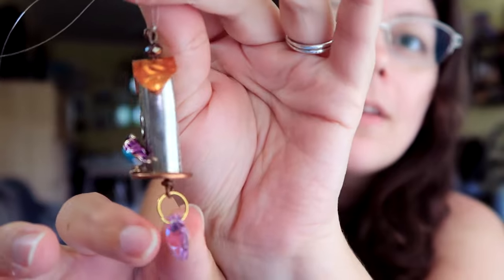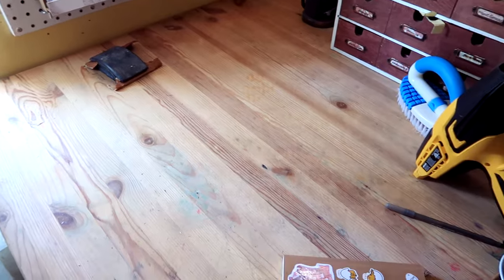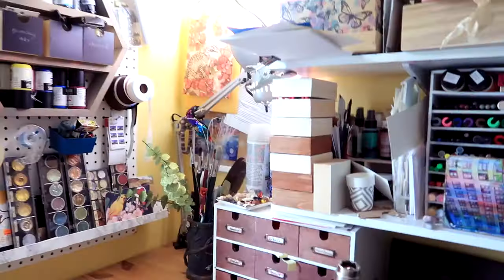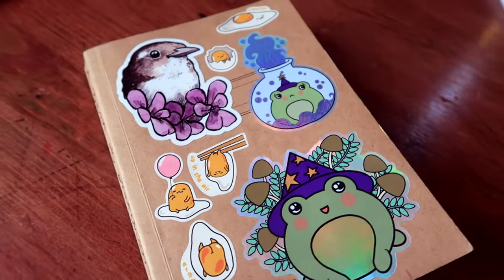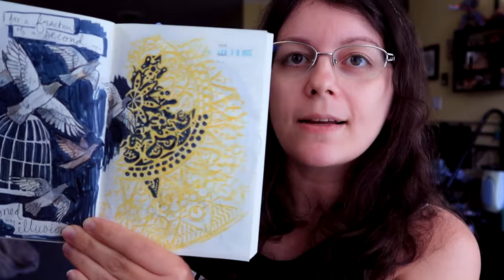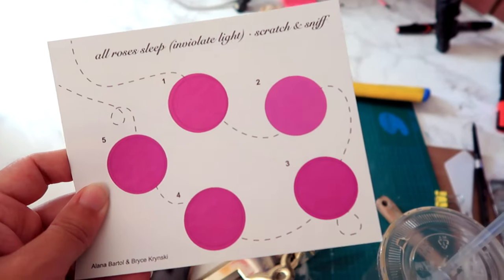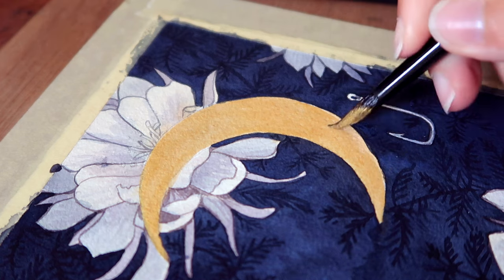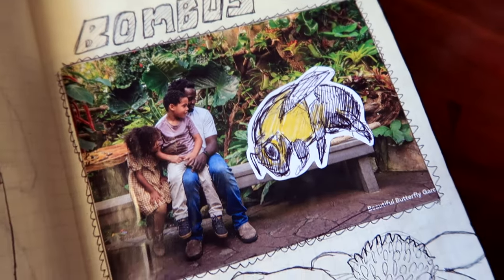Art Vlog - New Desk, New art, New sketchbook!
Just a quick show and tell kind of studio vlog! This week's inspiration is art and nature on Vancouver Island. I share a new daily sketchbook and how I decide what to draw in it, and a new watercolour painting of an angel fish with moon.